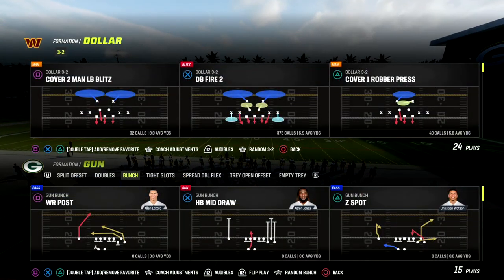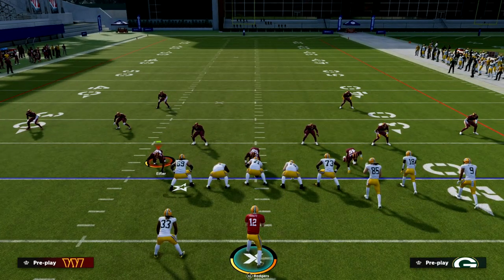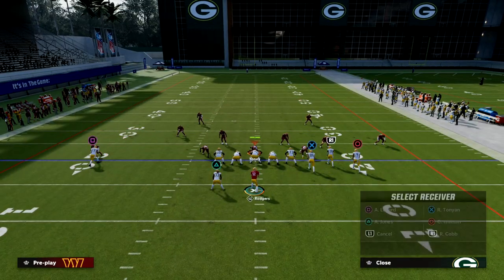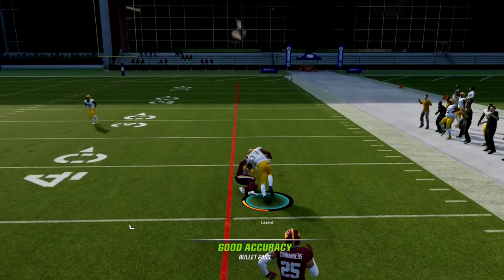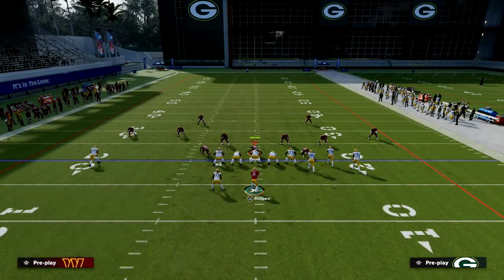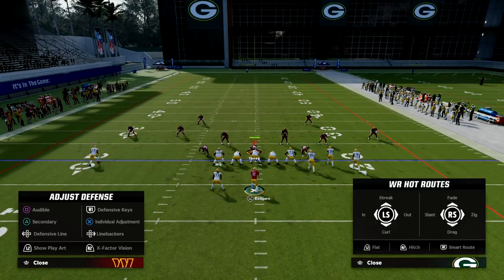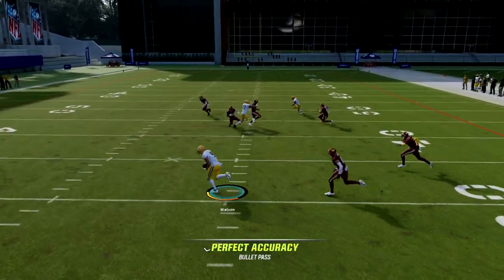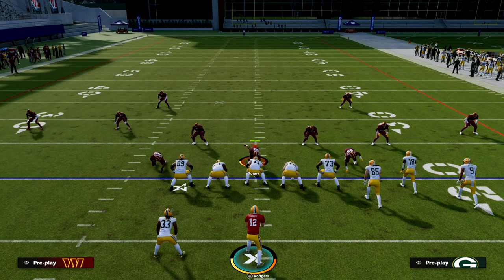Why You Should Run West Coast Bunch In Madden 23